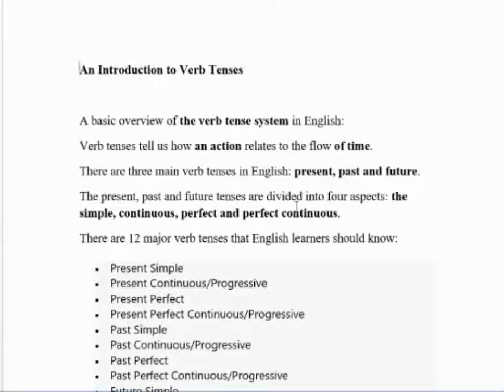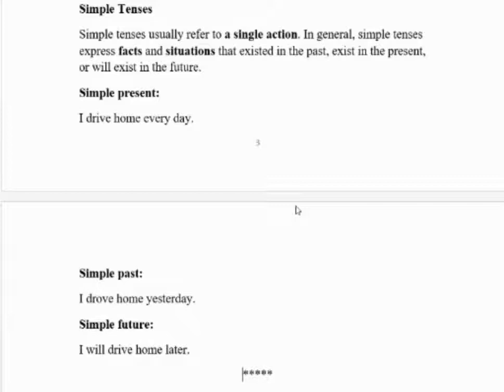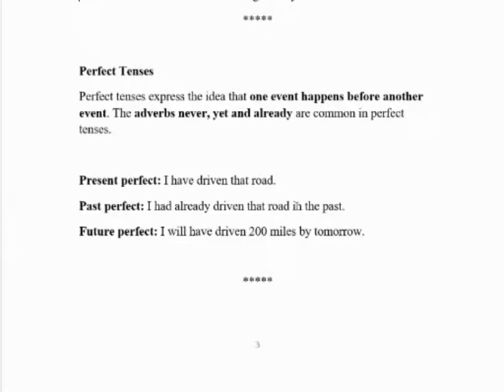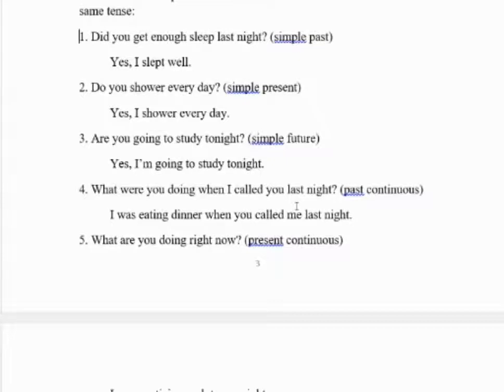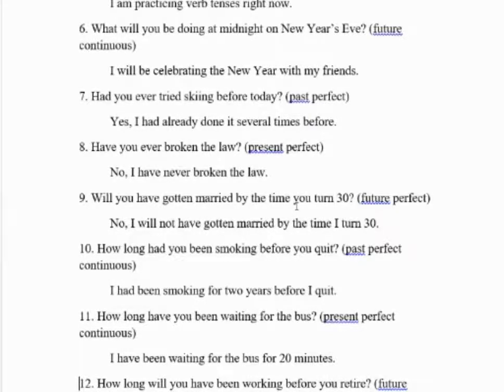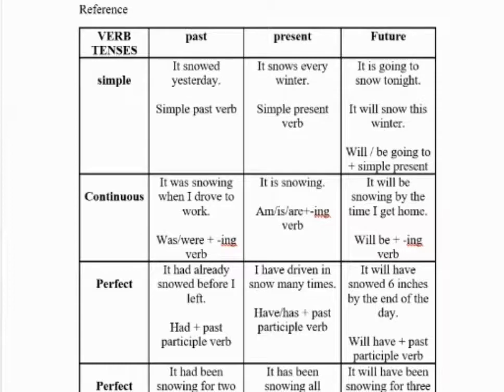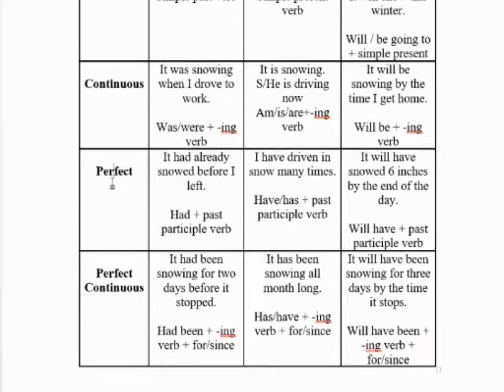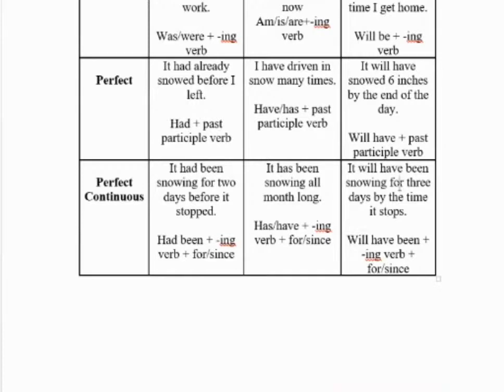Verb Tenses || Dr. Bushra || Lecture 1